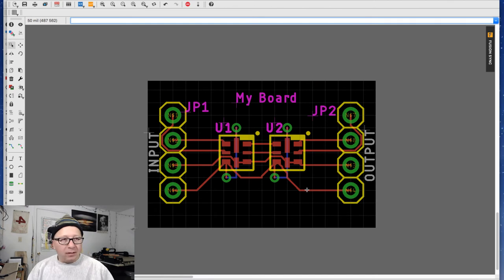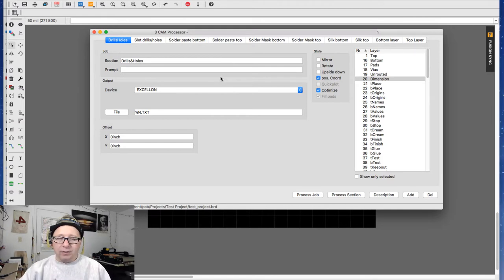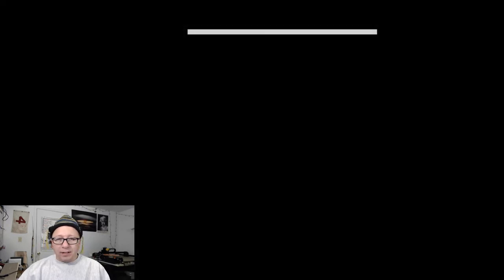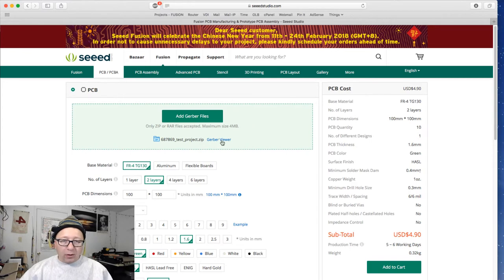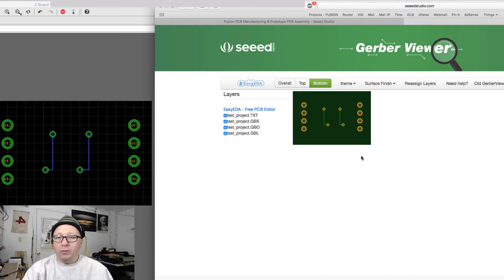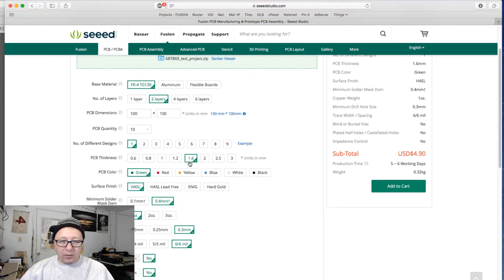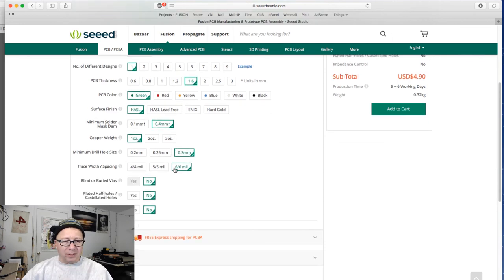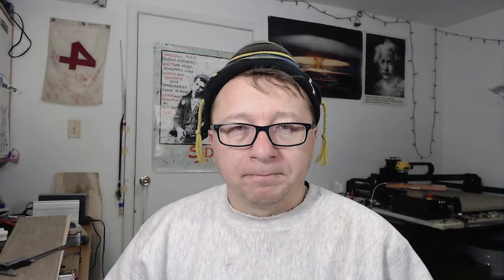Eagle CAD 101 Part 3 - CAM and Manufacturing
Part 3 of a 3 part series introducing Eagle CAD.  This part focuses on the Eagle CAD CAM processes and demonstrates how to upload to the PCB manufacturer to make your part!